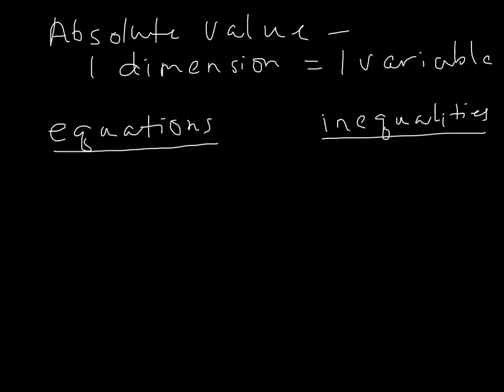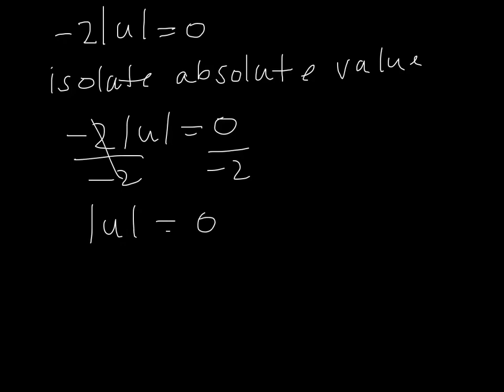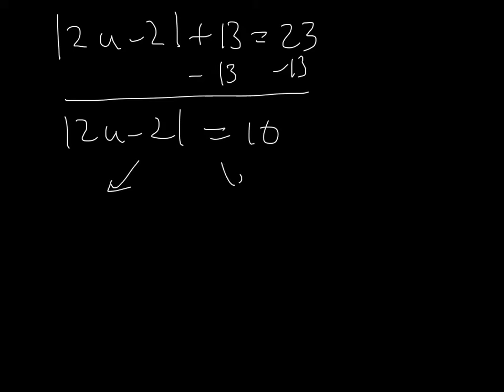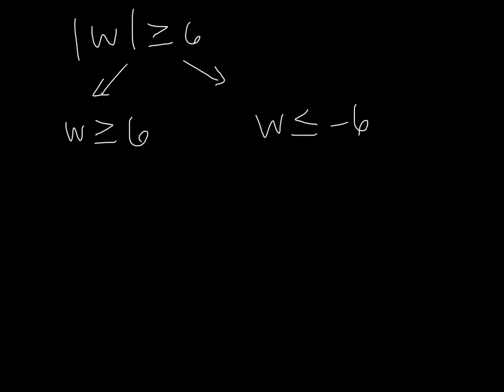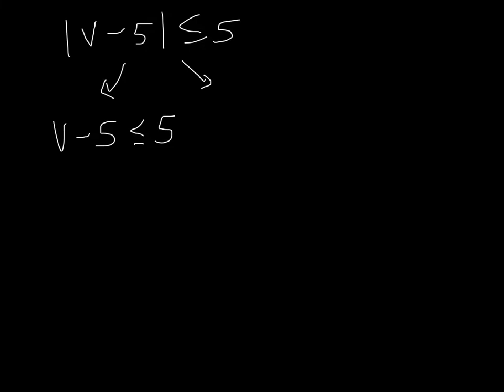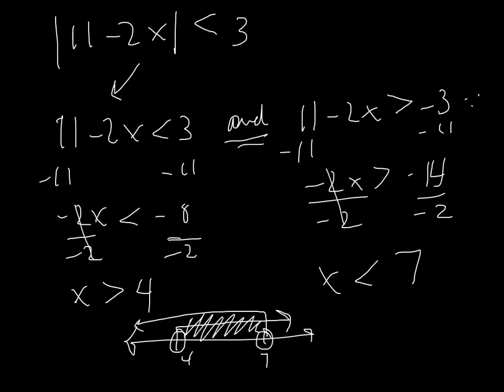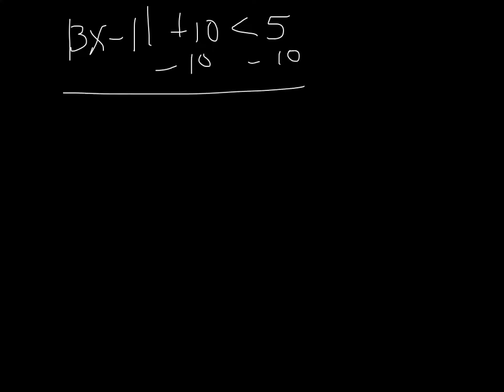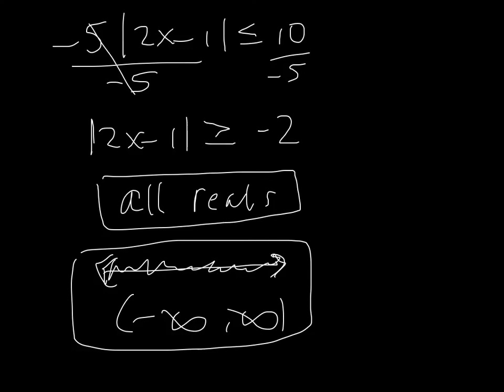absolute value equations and inequalities